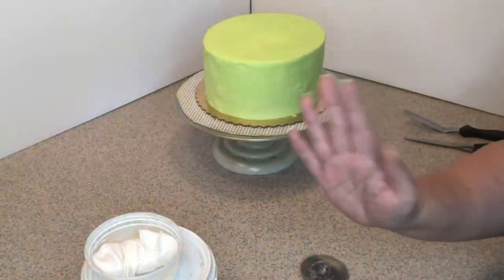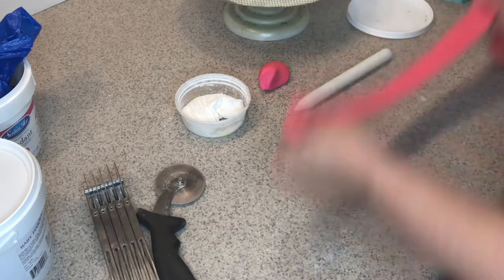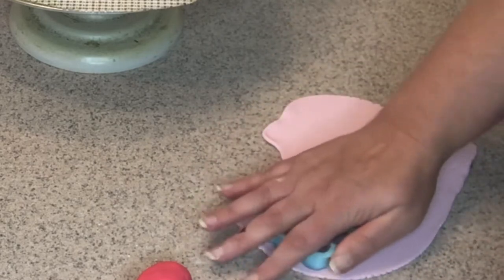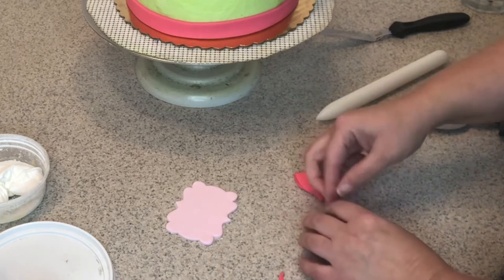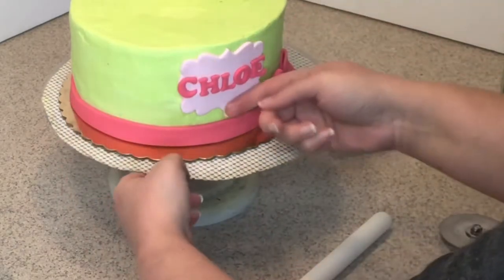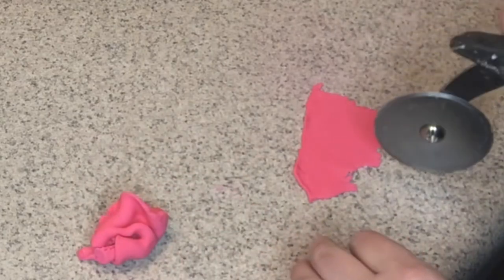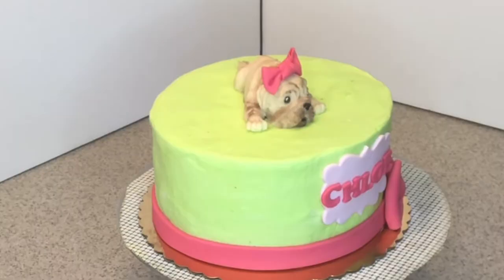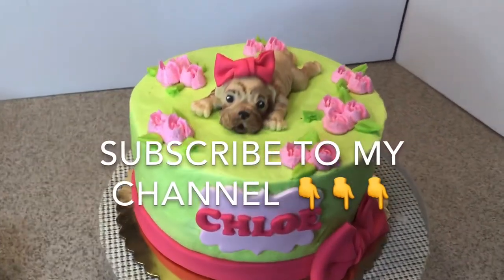Baby Girl Puppy Cake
Hello everyone! Today is very easy puppy cake, here are the links of some products that I used, so you can check it out!

*satin ice baby pink fondant
*satin ice hot pink fondant
*russian tip
*plunger letter cutters
*3D silicone puppy mold
*Americolor Electric Green

 very small compensation for if you do use them.
Please do not feel pressured to use them.